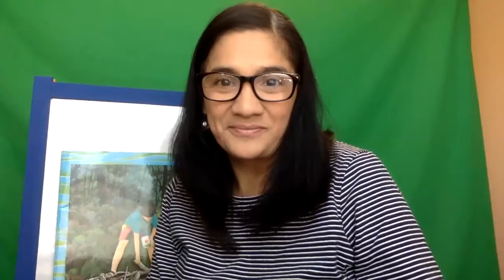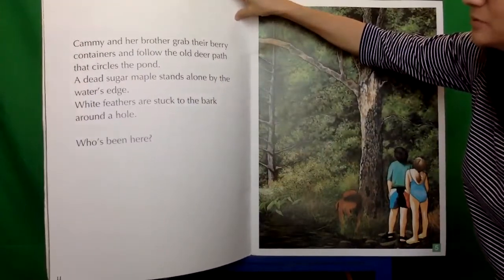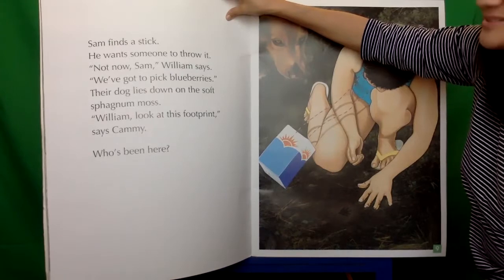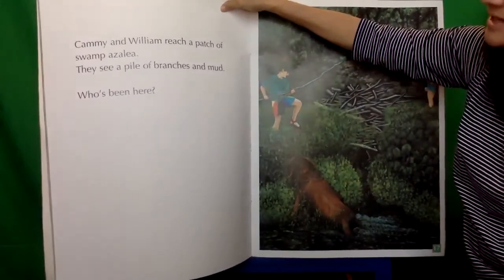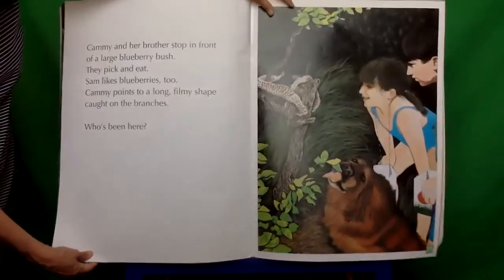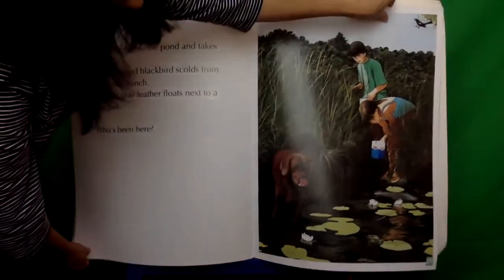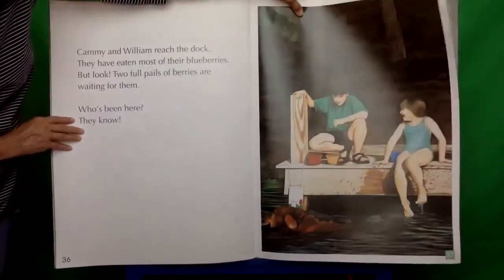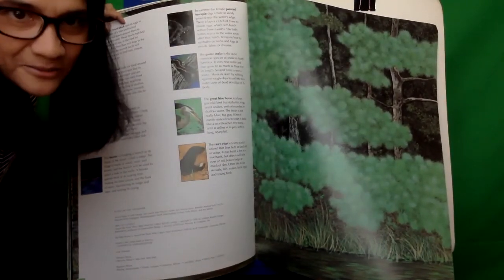Around the pond-Who's Been Here?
Learn about different pond animals that live in a pond habitat.